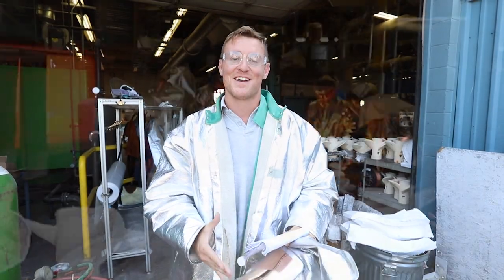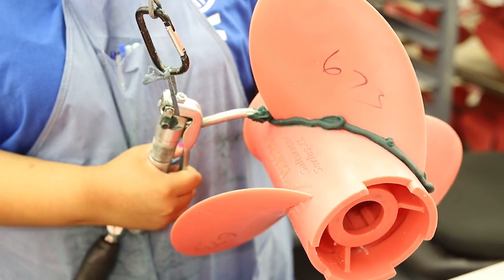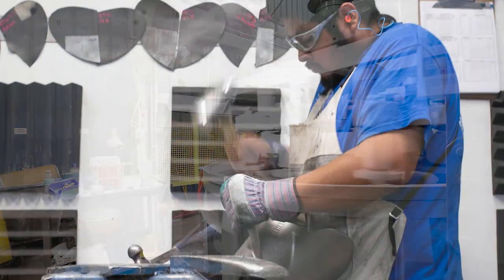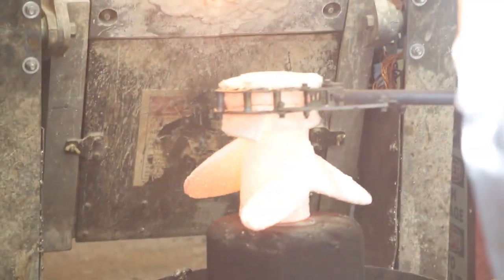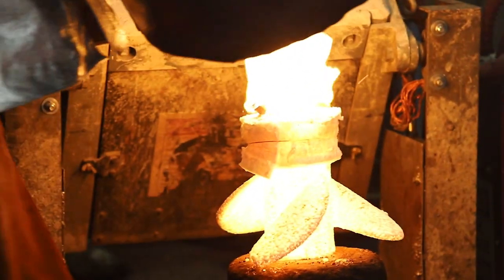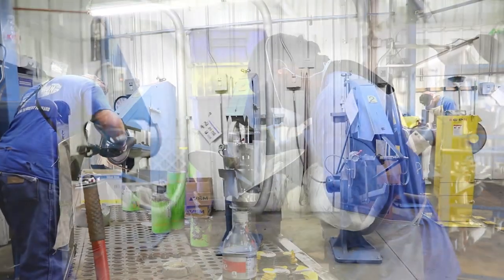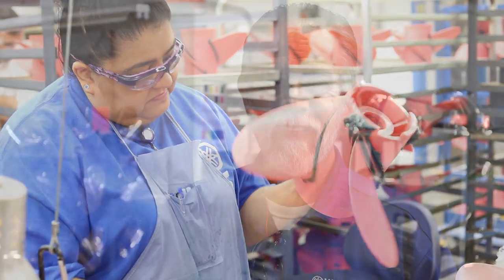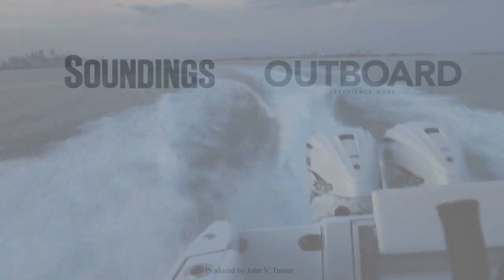Making Propellers at Yamaha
Travel with us to Indianapolis, Indiana for a behind-the-scenes look at how Yamaha Precision Propeller have been creating their props for decades.